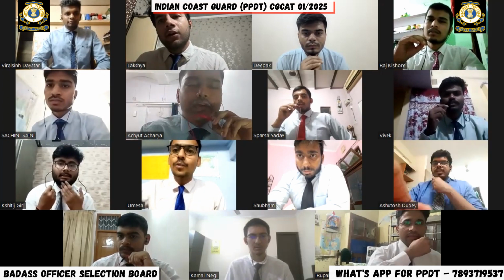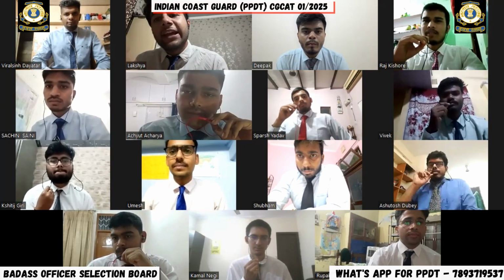PPDT SESSION -5 /SSB/AFSB/FSB/PSB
Jai Hind Future Officers

We're excited to announce that the results for CGCAT 02/2024 have been declared. Congratulations to all the participants who have successfully cleared the exam. We hope you all are as thrilled as we are.

For those who have cleared the exam, we would like to invite you to fill out the Google form to register for the upcoming PPDT sessions. These sessions will help you prepare for the further selection process, and we highly recommend that you attend them. -

Additionally, we encourage you to join our Telegram group to stay up-to-date with the latest news and announcements regarding CGCAT. Our Telegram group is a great platform for you to connect with other candidates, share your experiences, and seek guidance from experienced professionals.

Congratulations to the selected candidates for CGCAT 01/2024, and we look forward to seeing you at the PPDT sessions and on our Telegram group.
Official Website to download Admit Card -